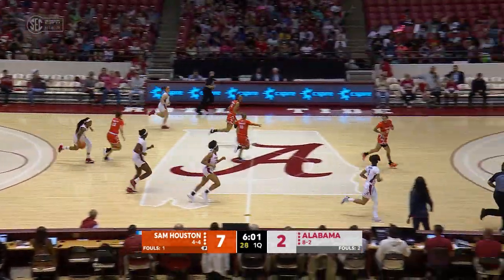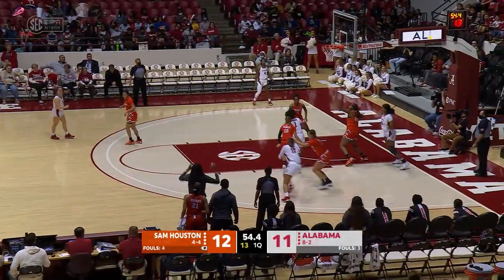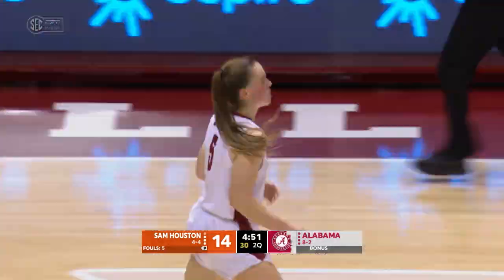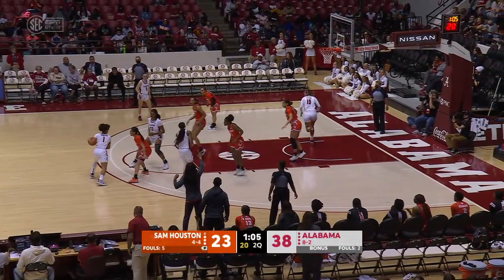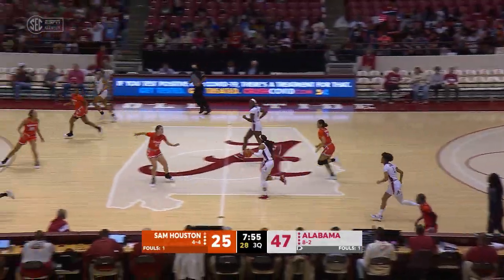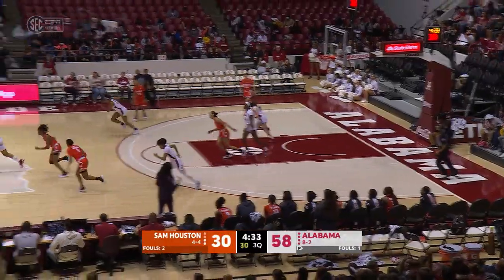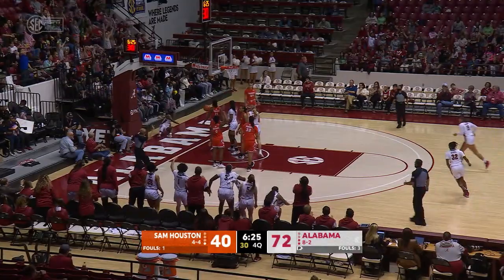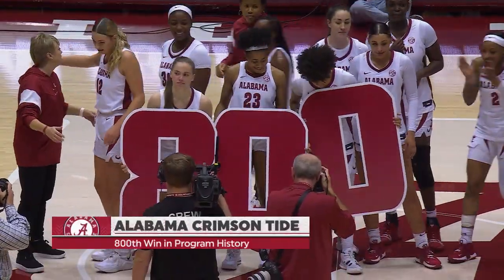Alabama Captures 800th Win in Rout With Sam Houston